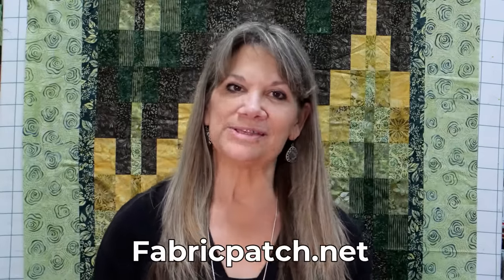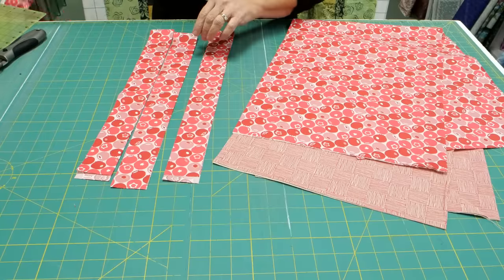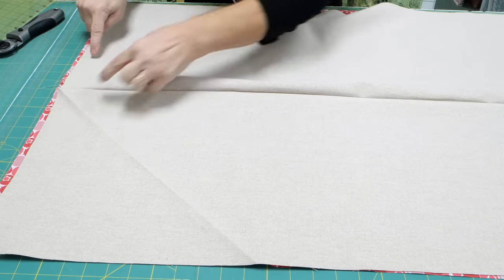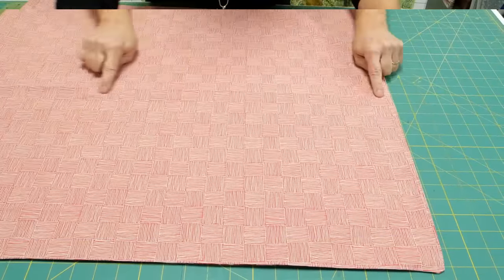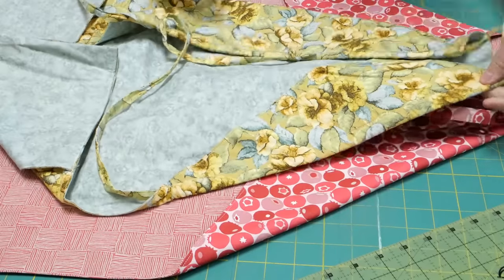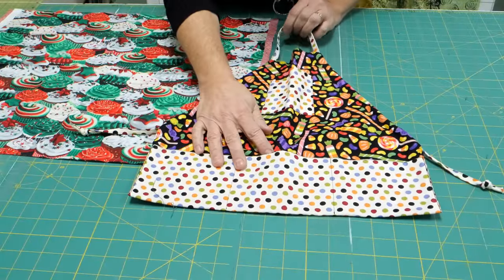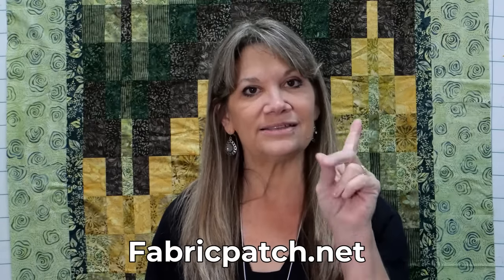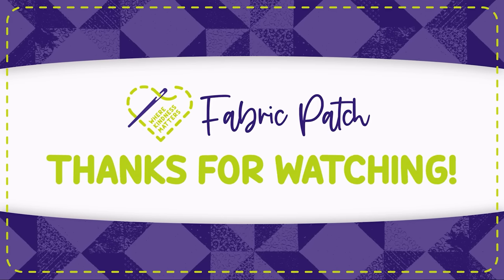It's the day before Thanksgiving - National "Tie one on Day"!! 3 Aprons in 5 minutes!!